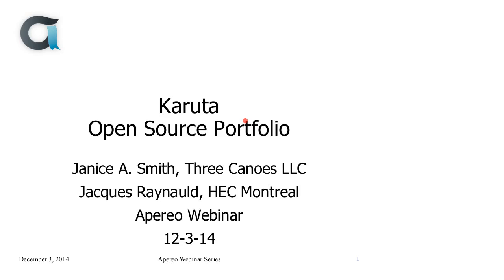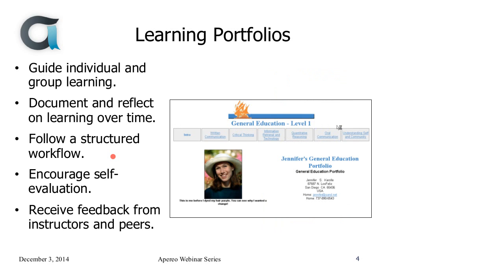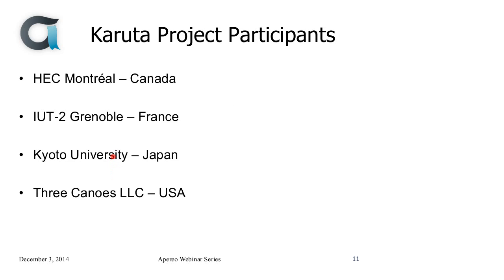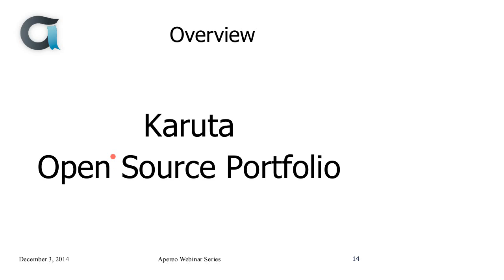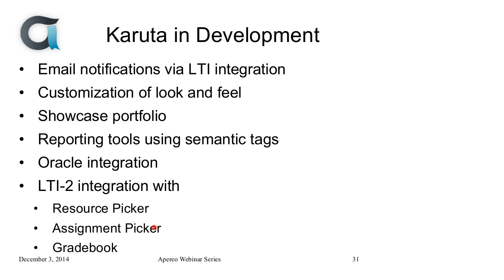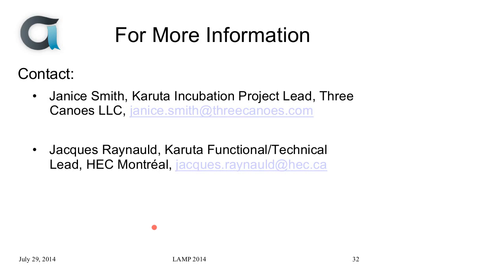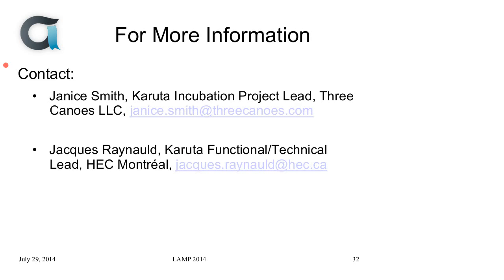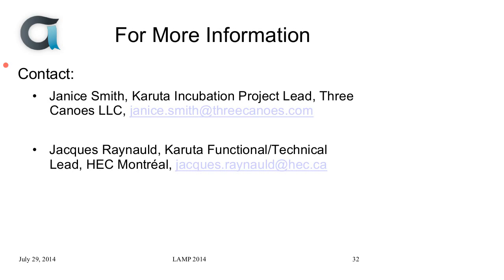Introducing Karuta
Karuta is a new open source ePortfolio that has been LTI-enabled for integration with Sakai. Karuta was created in the spirit of the Open Source Portfolio (OSP). Karuta 1.0, which is currently available for piloting, offers dramatic flexibility for designing learning portfolios with rubrics for the assessment of learning outcomes. Subsequent releases will add functionality for assessment, accreditation, and showcasing, along with a migration path from OSP to Karuta. This webinar will outline the incubation process Karuta is undergoing with the Apereo Foundation and provide a detailed demonstration of current Karuta portfolio functionality.